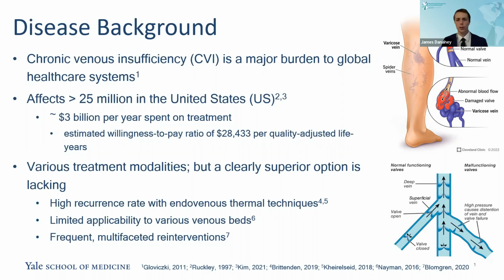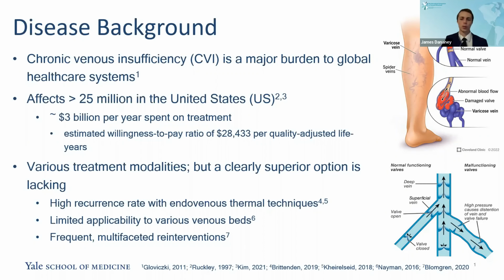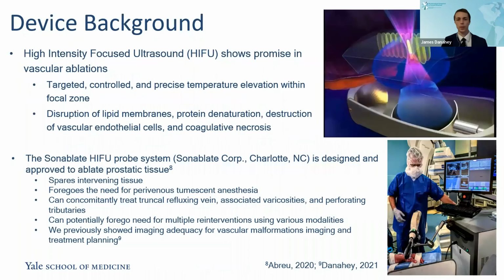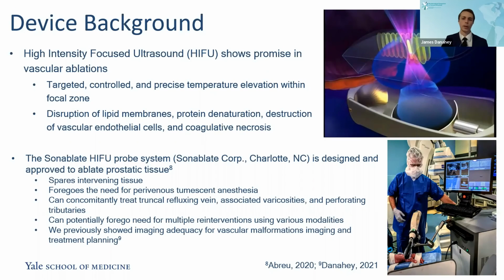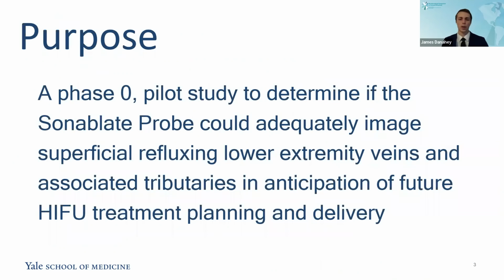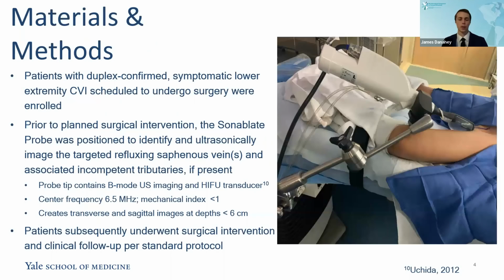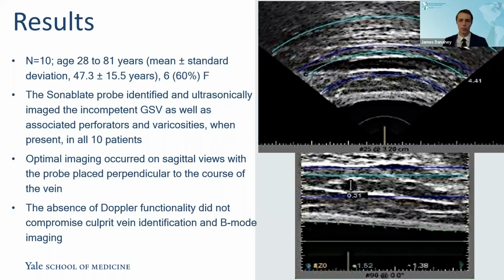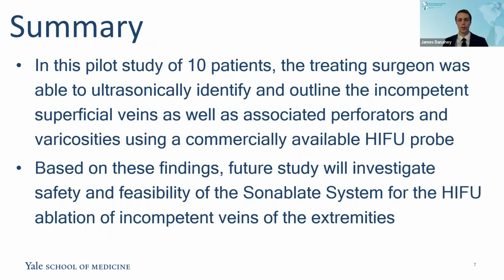Naiem Nassiri: Imaging of Incompetent Veins with a High-Intensity FUS Probe for Treatment Planning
CV 05
Imaging of Incompetent Veins of the Lower Extremities and Associated Tributaries with a High-Intensity Focused Ultrasound Probe for Treatment Planning